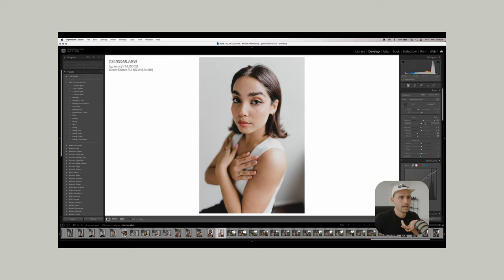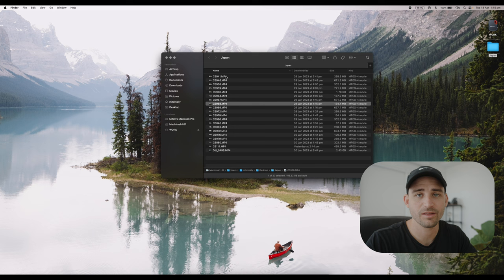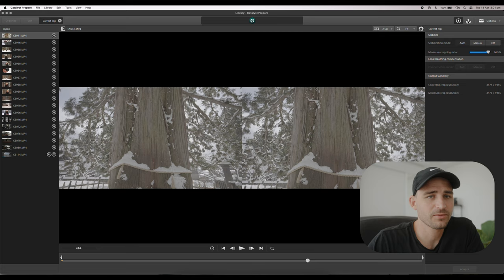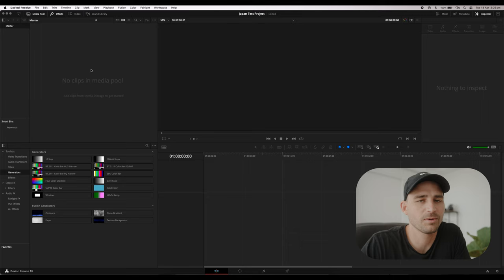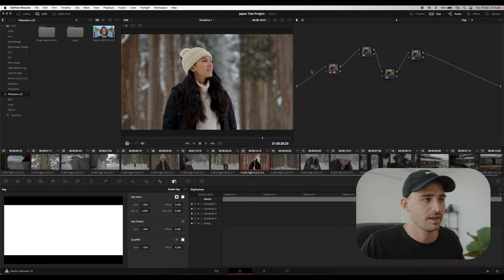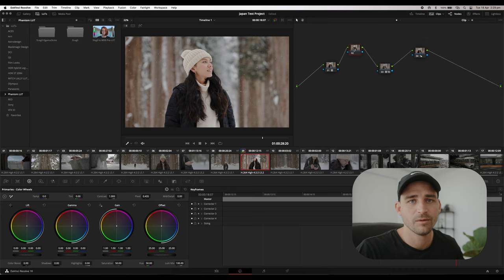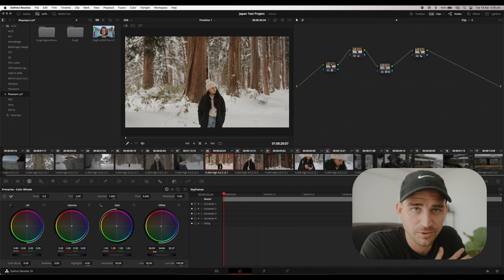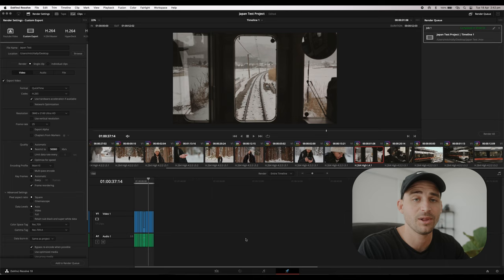How I Color Grade My Videos (davinci resolve)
0:00 - intro
1:40 - camera, lenses and settings
4:10 - stabilising footage
10:21 - resolve project settings
12:45 - colorgrading
19:32 - adding some fx
21:00 - export settings
23:02 - the result, outro

🔧 My Gear

Main Photography Camera:
Main Video Camera

My Favourite Portrait Lens
Vlogging Lens
Wide Lens
Zoom Lens